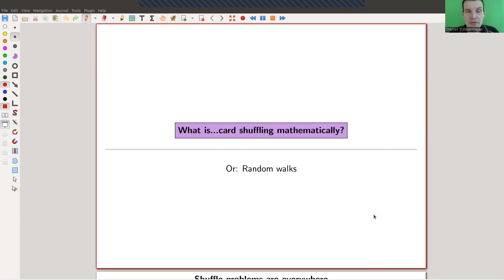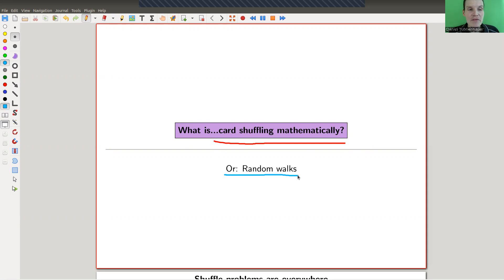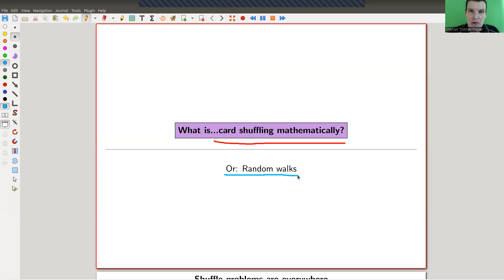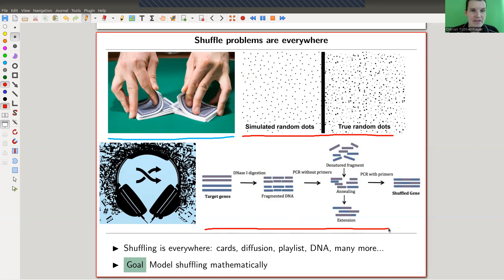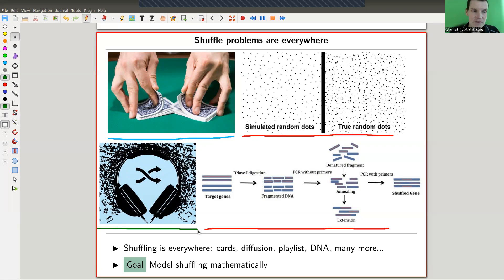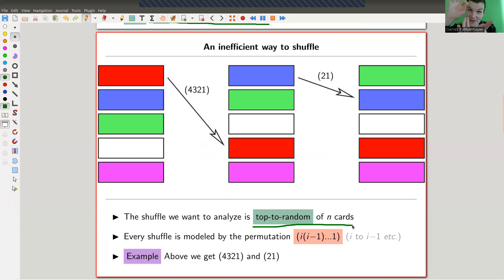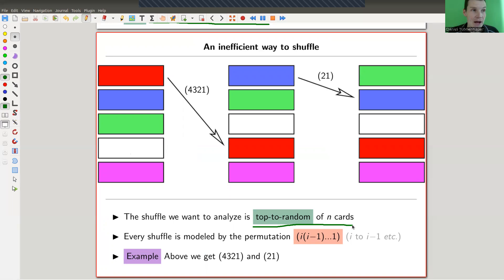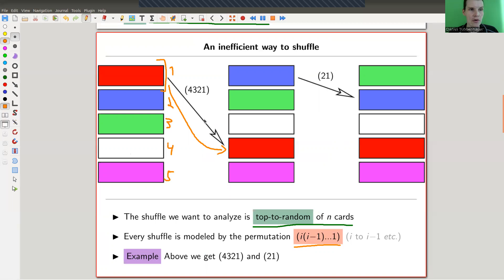What is...card shuffling mathematically?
Goal.

This time.
What is...card shuffling mathematically? Or: Random walks.

Slides.

Thumbnail.

Card shuffling mathematically.
Section 11.3 of (careful: the free online pdf of this book does not contain Chapter 11)
careful: the precise chapter depends on the version of that book)

Top-to-random shuffle.

Card shuffling in general.

Shuffles are everywhere.

Random walks.

Cayley graphs.

Mathematica.

Pictures used.